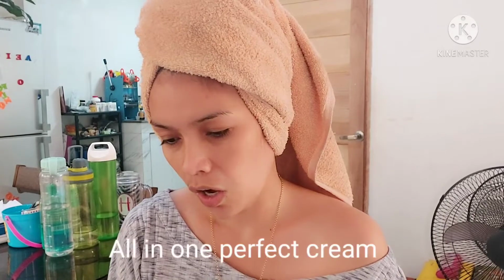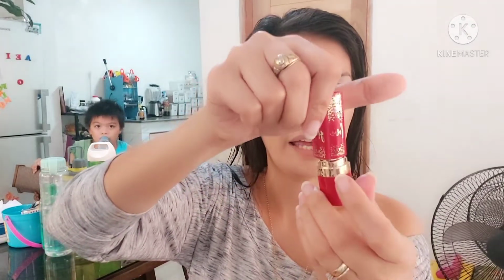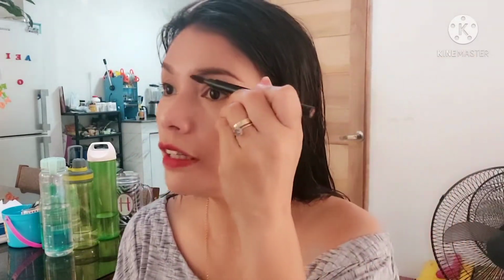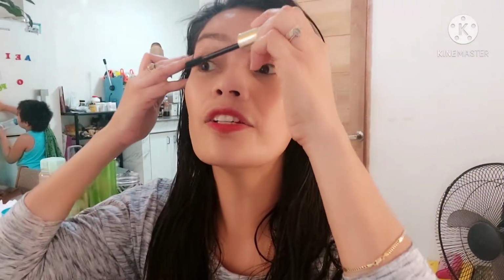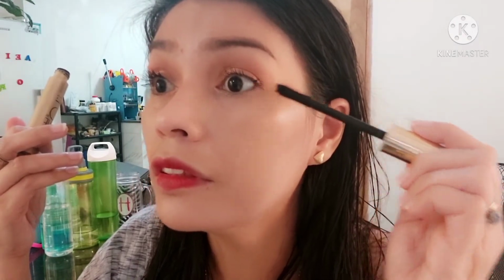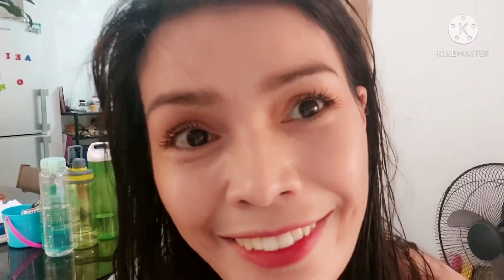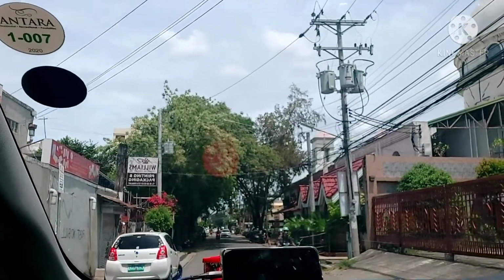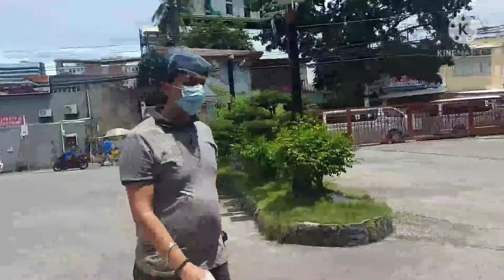SIMPLE MAKE-UP LOOK for work or errands/ Roadtrip with family to do some errand